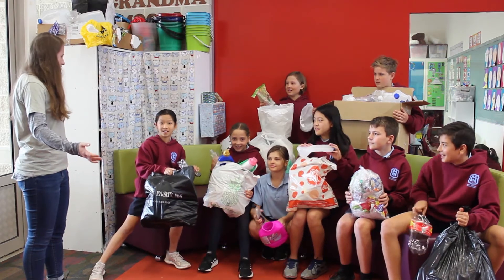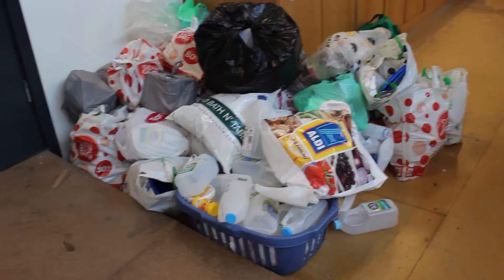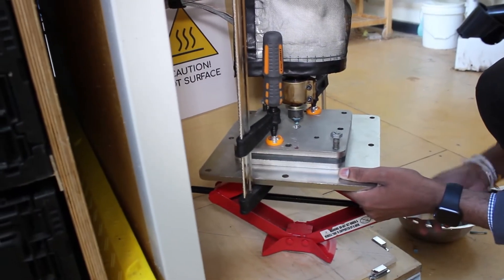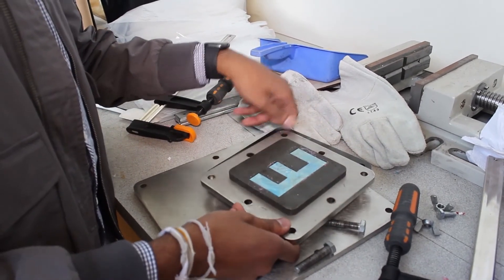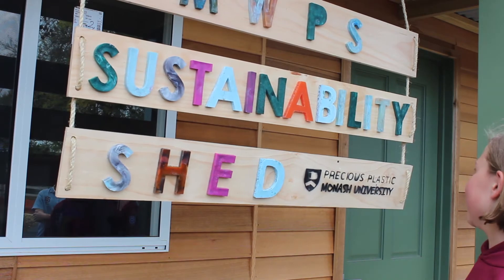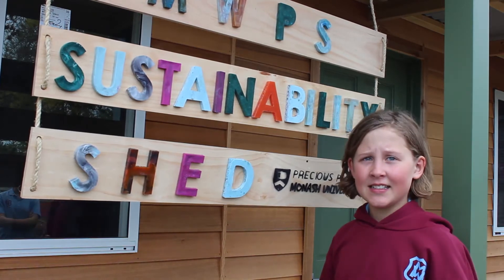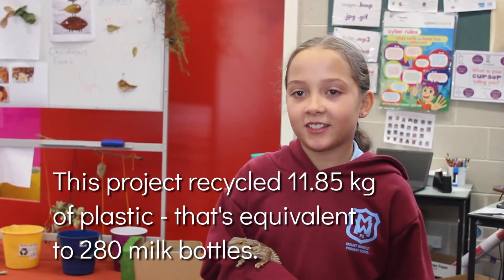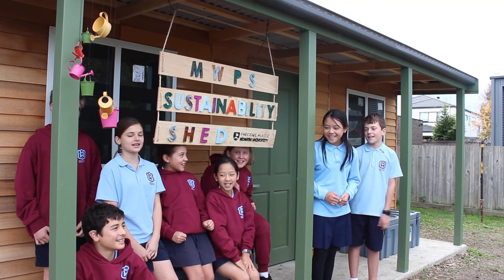Monash Student Teams - Precious Plastic Monash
Monash Student Teams provide students the chance to get more out of their university experience. Students can gain key employability skills and practical hands on experience in a variety of fields by participating in our teams.

Precious Plastic Monash empower the community to save the world from plastic pollution by creating beautiful and functional recycled objects.  Their goal is to tackle and provide solutions to the ever growing presence of plastic pollution through focus areas of education, community and design.